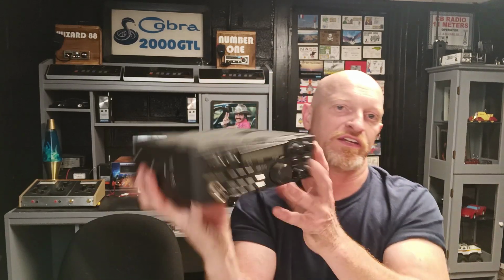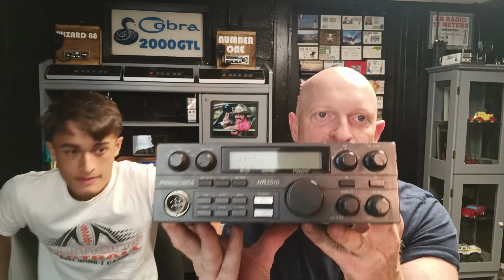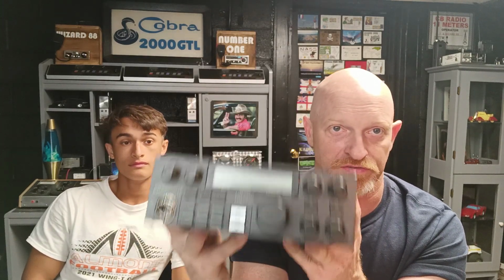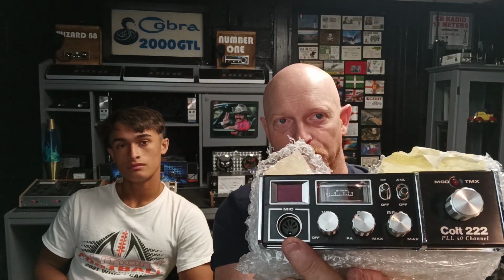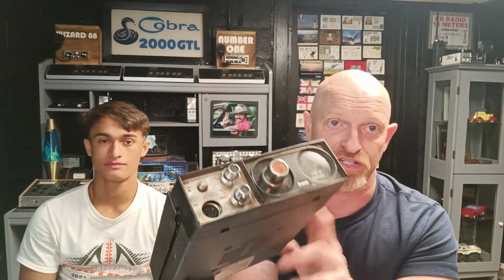Buying good cb mobiles